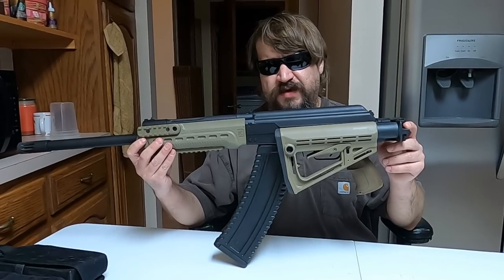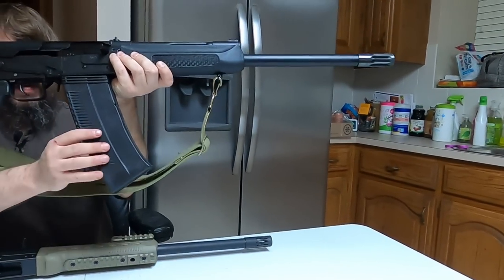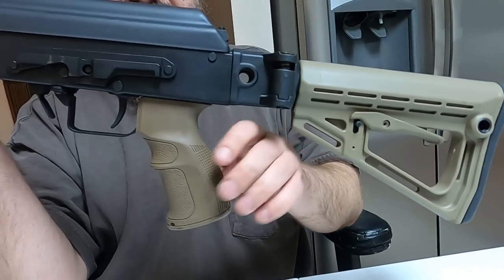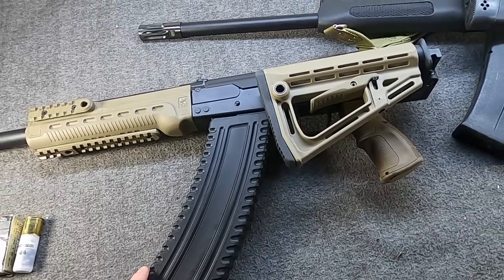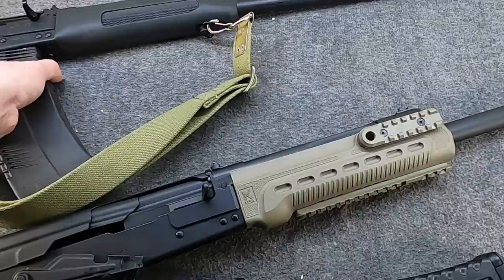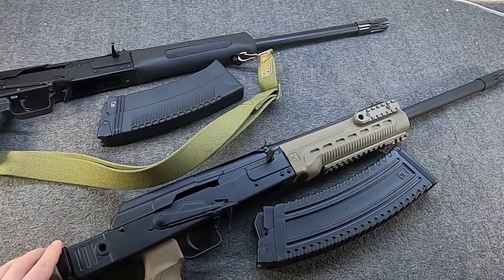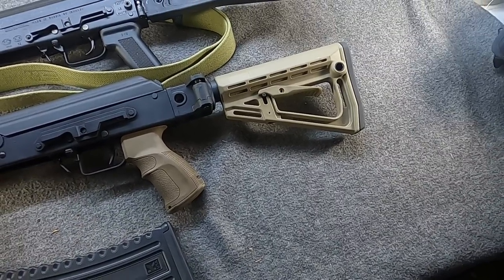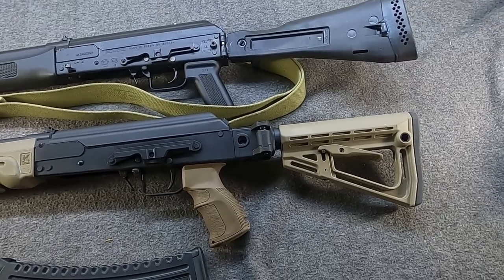The KUSA KS-12(T) AK Shotgun: Low Brass Range Review & Comparison With Izhmash Saiga-12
This weekend, lets take the Kalashnikov-USA KS-12T shotgun out to the range and try it out with several ammo types, including low brass value pack loads. Then talk about its features and compare it with the original Russian Saiga 12 from Izhmash (today Kalashnikov Concern).